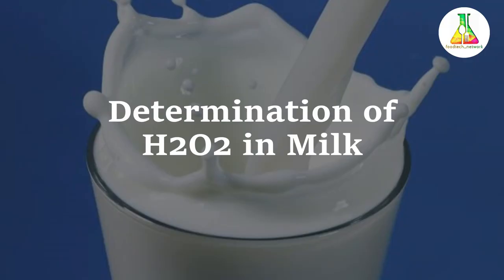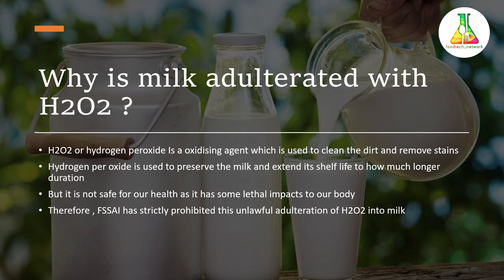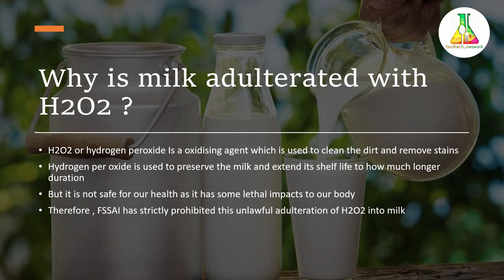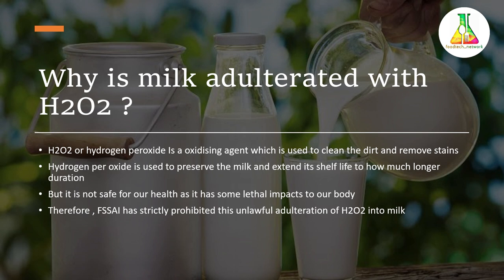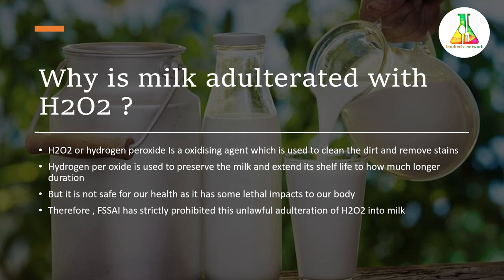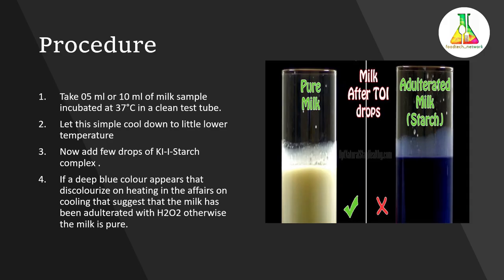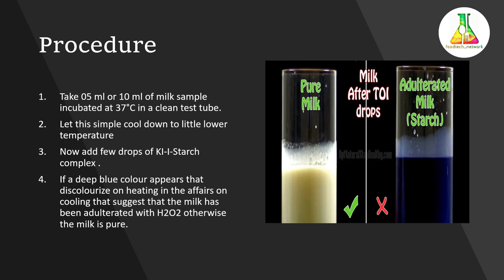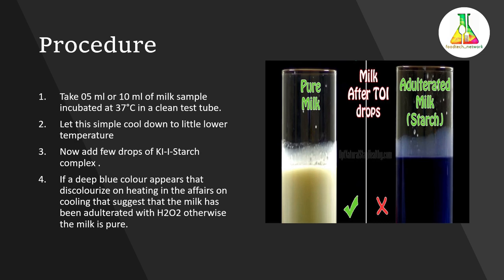Milk Adulteration, Detection of Hydrogen Peroxide in milk, Live Lab testing